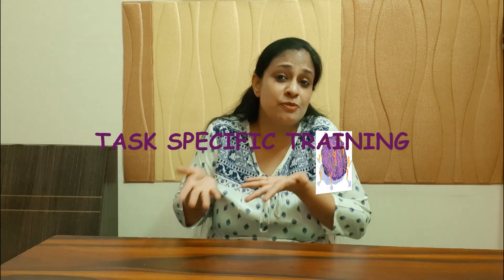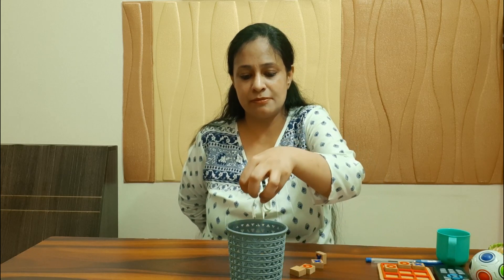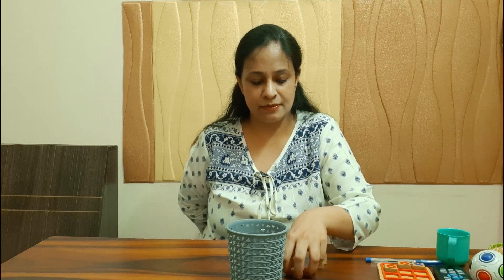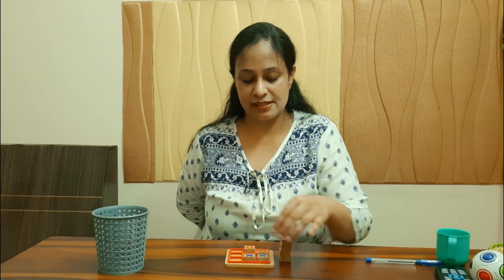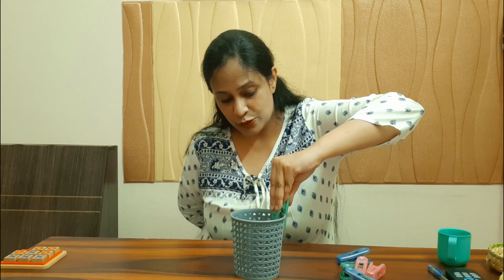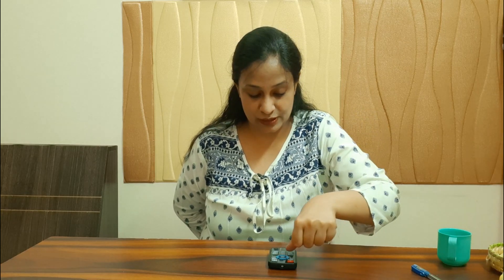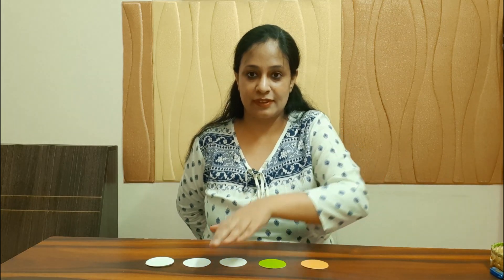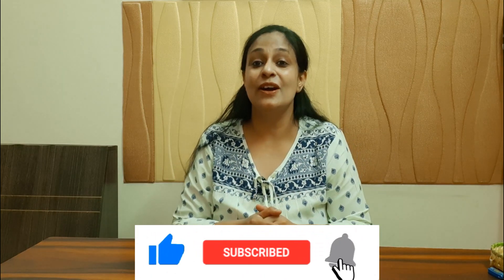Constraint-Induced Movement Therapy: How to use in Stroke Recovery?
Are you struggling with muscle tightness in hand after stroke?
Constraint Therapy provides an EXCELLENT opportunity to facilitate affected hand use in Stroke, Multiple Sclerosis and Cerebral Palsy with Hemiplegia.

1. What is constraint based therapy?
2. Can Constraint induced movement therapy be used for children?
3. How to use constraint therapy in stroke?

ABOUT CREATOR
Prabhjot Kaur Gambhir is a Senior Occupational Therapist with over 15 years of work experience in reputed hospitals and clinics such as Max Super Specialty Hospital, Saket (Delhi), Sahyadri Hospital (Pune), Hearing point Clinic (Noida), Nanihi Centre (Pune) and Starwalkers Clinic (Mumbai). She is certified in Swallowing (Dysphagia) Therapy and Play Therapy for Children with Special Needs.

Her specialization in Hand Therapy, Reflex Integration Therapy, Rhythmic Movement Training, Visual Perception Skills Training, Sensory Integration, Tremor Therapy and Floortime Training has helped countless children and adults in achieving functional independence. Her caring and client-centred approach brings SIGNIFICANT difference for the client in achieving their therapy goals.